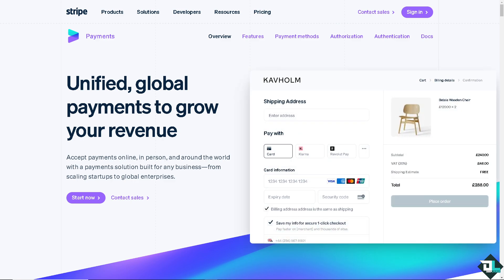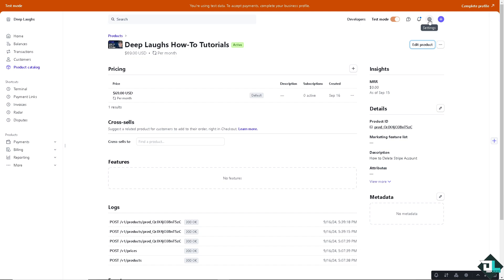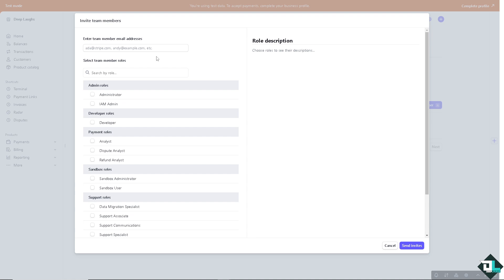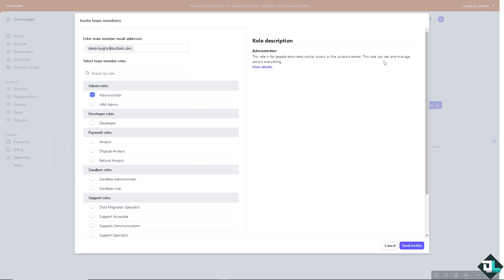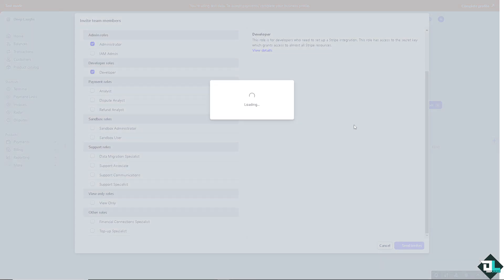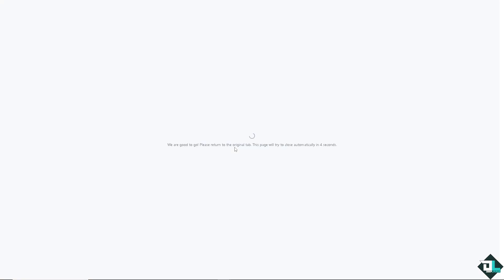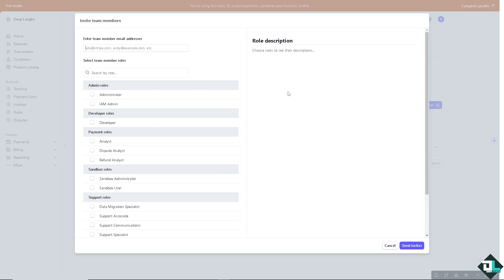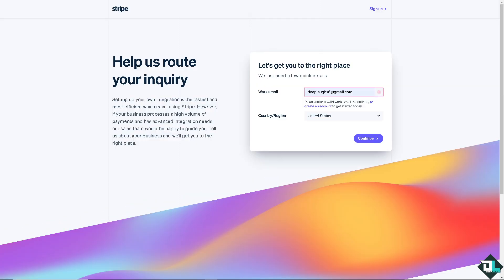How to Invite Team Members in Stripe (Full 2024 Guide)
In today's video we cover add team members to stripe,stripe,how to setup a payment link stripe,how to create stripe account in nigeria,how to invite customers in private channel on stripe payment,stripe tutorial,how to integrate stripe and telegram,notify team members about stripe payments,how to use stripe - tutorial for beginners,how to connect stripe and telegram,stripe tutorial review,how to make money online 2024,how to use stripe account,stripe payment links,stripe payment tutorial